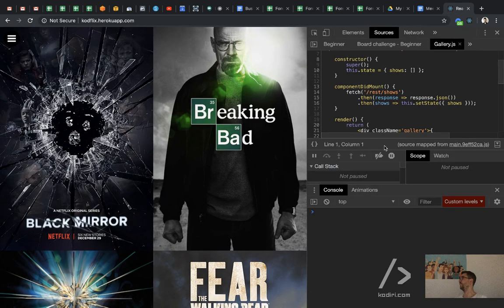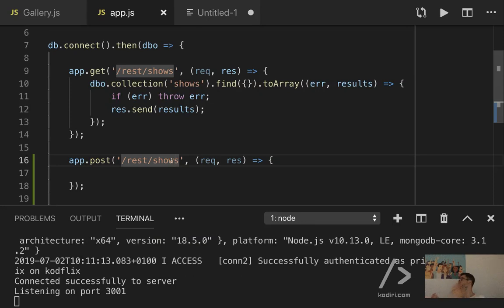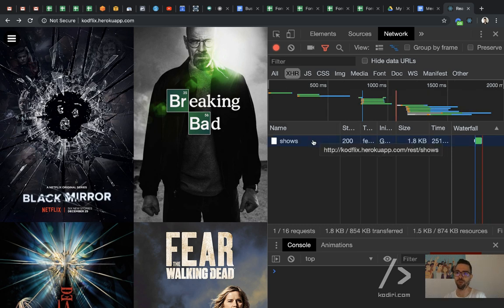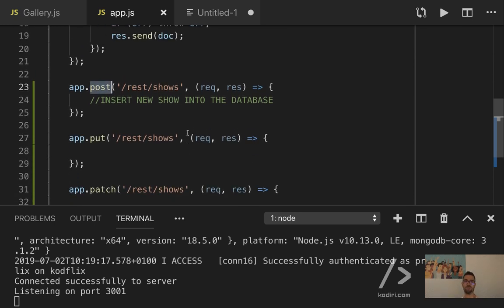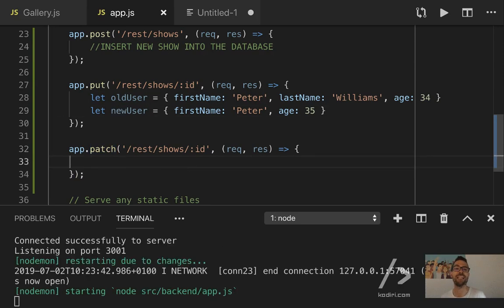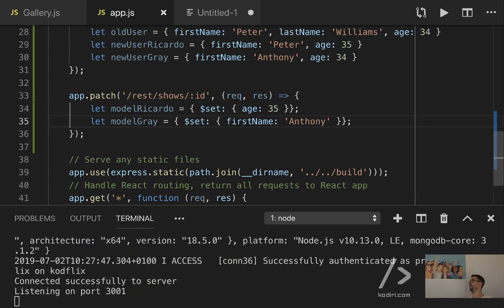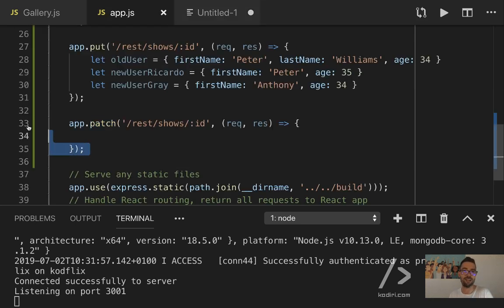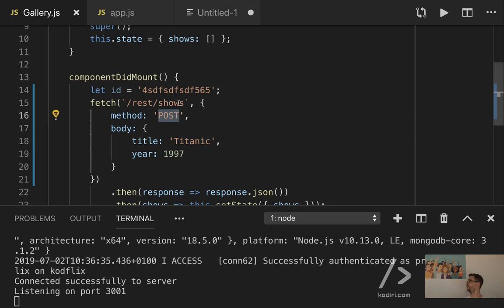CRUD operations - part I - 02.07.19